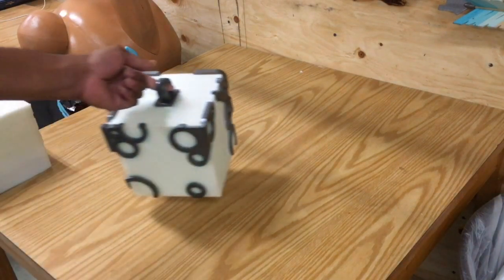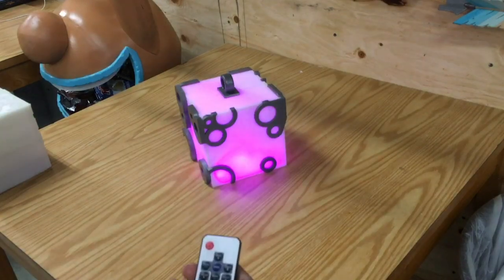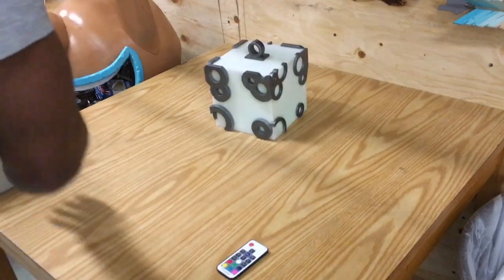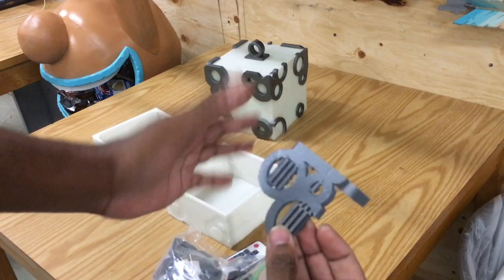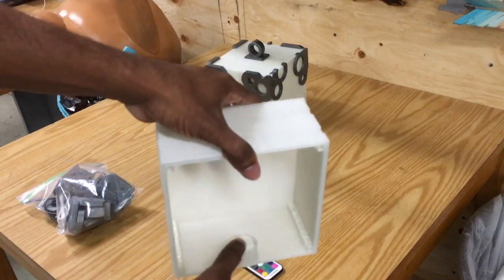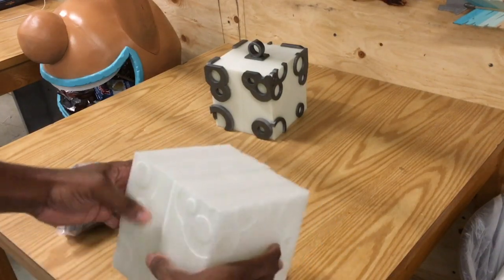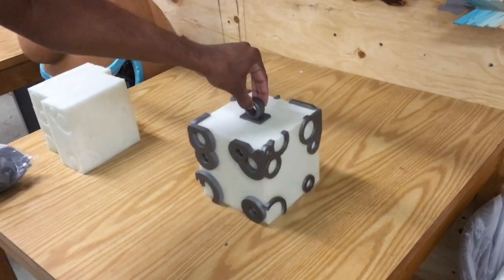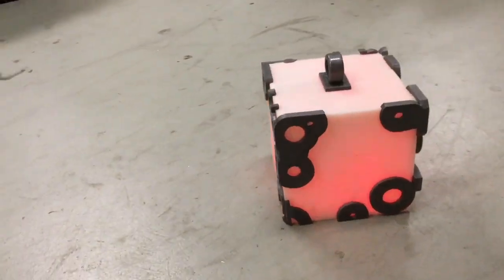Link's Remote Bomb Prop ( DEMO) Zelda breath of the Wild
DIFFICULTY: EASY

A quick Demo & DIY kit explanation of the GiveWave Studios Breath of the Wild Square Bomb prop available on the etsy shop. Enjoy ^_^

• Rub n Buff: